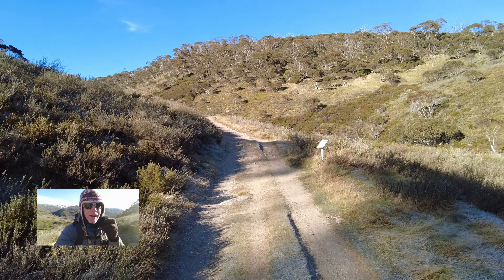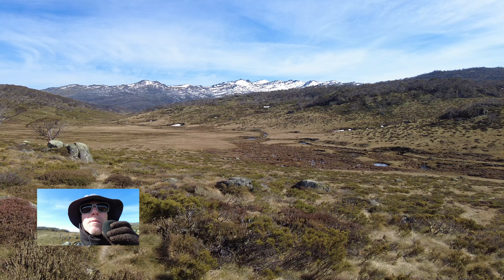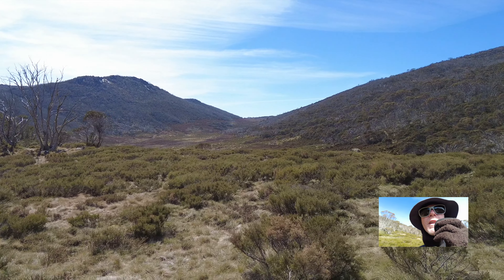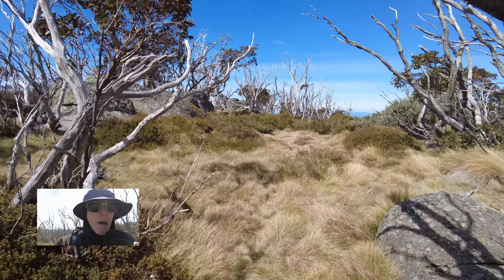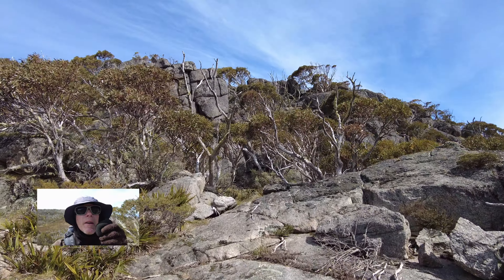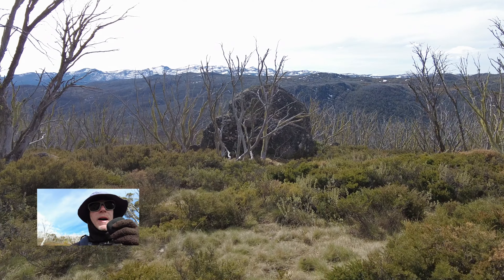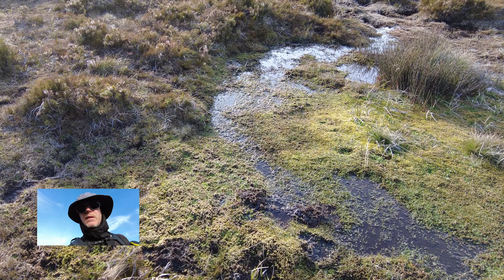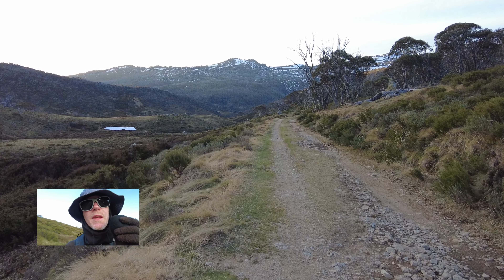Kosciuszko NP - The Chimneys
A return walk from the Alpine way to The Chimneys.

 Spring 2023 #7 : Cascades car park - Boggy plain - The Chimneys - return.
 Distance : Probably 20 km return.
 Walking conditions : The Cascade trail, sub alpine meadow walking, and Brumby trails.
 Notes : A walk out to the Chimneys is a fair undertaking in distance alone, as we travel to distant areas that are off the beaten track. The clumpy snowgrass is tough on the feet and ankles, making for slow going. I've always though this to be a walk that is best done after some preparation for endurance.
 Brumbies live and graze all through this area, and it's pretty much guaranteed that we will see them. Watch out for the Stallions, they can be grumpy and territorial. They are easy to pick, and will let us know if they are unhappy. Giving them a wide berth is the only way I know of dealing with them, and they usually respond well to that.
 My apologies for a mistake in this video : the indicated 'Paddy Rush Bogong' (2:13) is the 'Brindle Bull hill'. I'm not completely familiar with this area, and read the map wrong. Darn it!   ( :